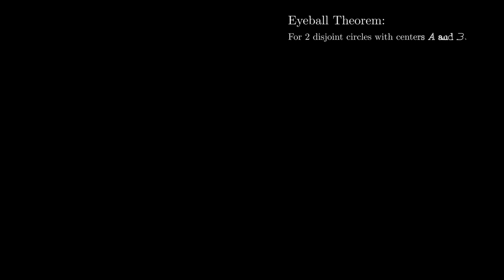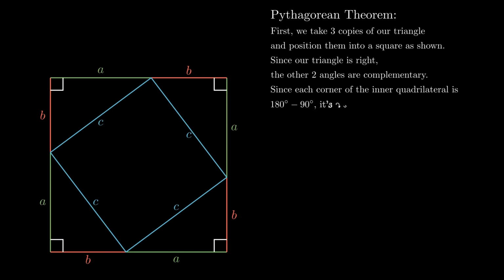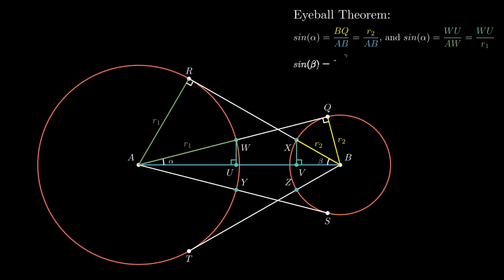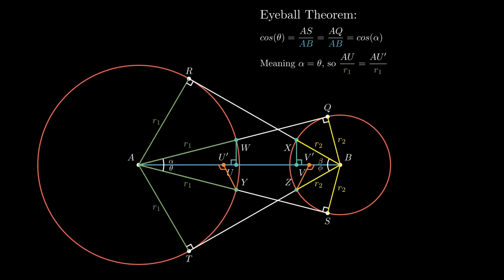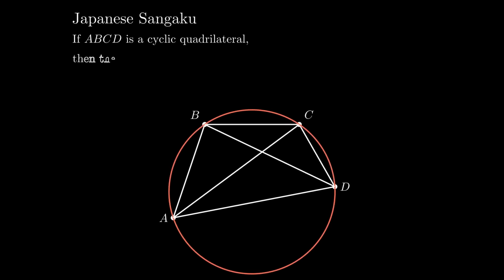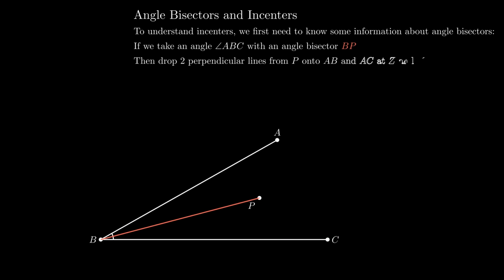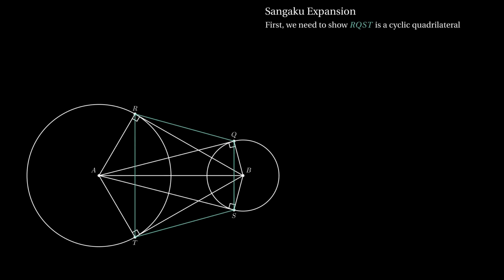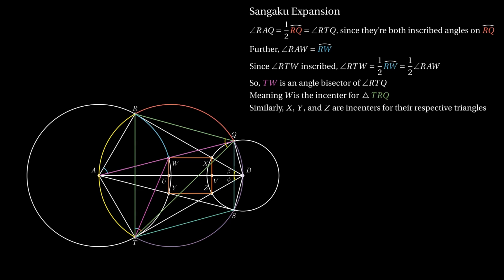Eyeball Theorem and Japanese Sangaku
Group Project done by me and Hunter as students of UT Dallas.

This video is made with novices and beginner geometers in mind